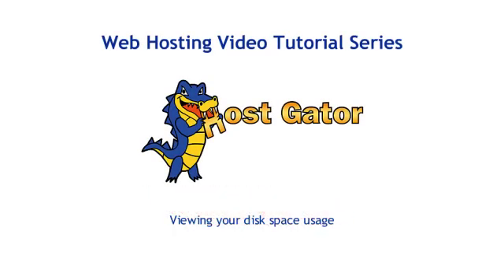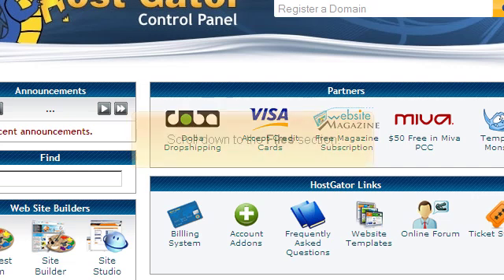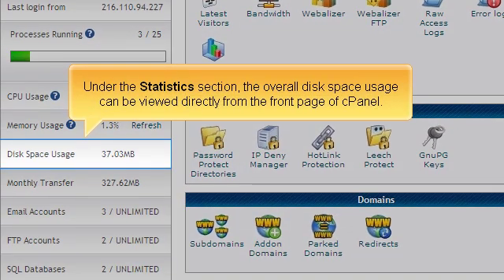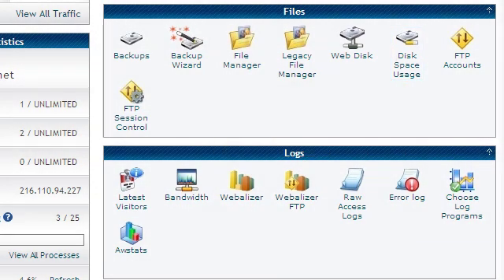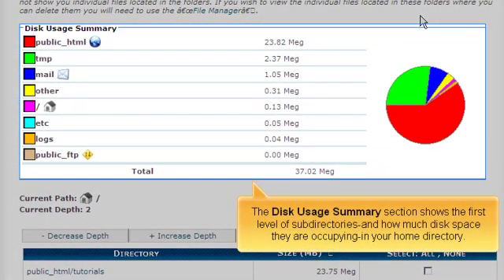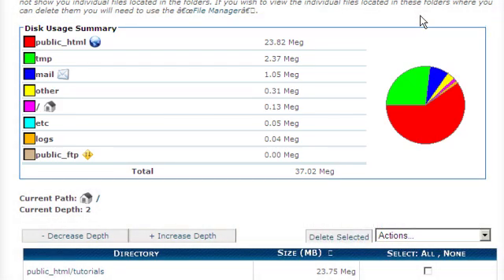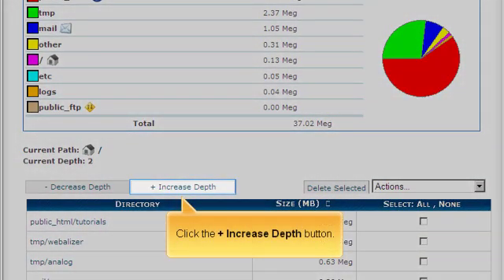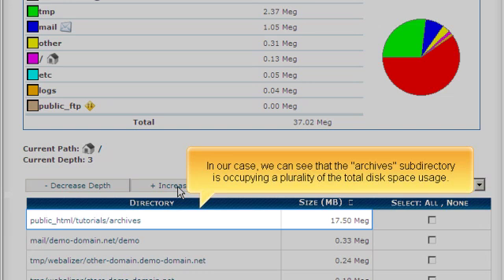How to view your hosting accounts disk space usage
Hostgator cPanel allows you to keep track of your diskspace usage rather effortlessly by way of the cPanel.